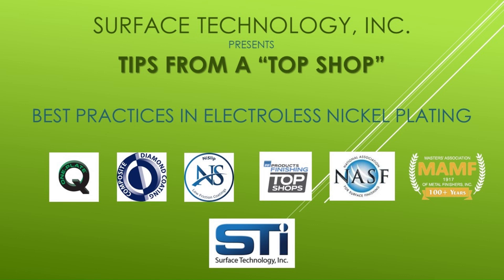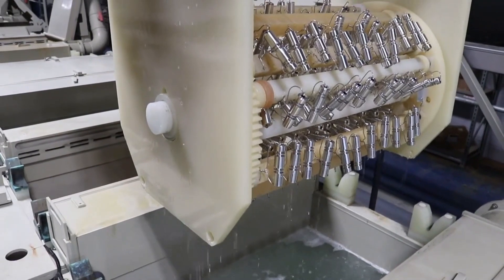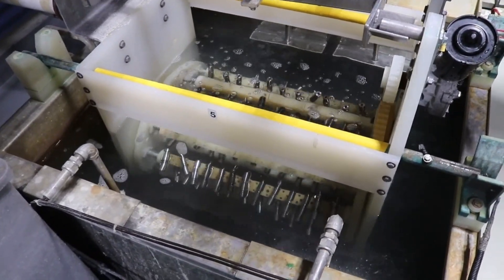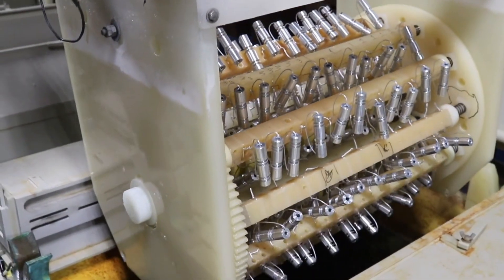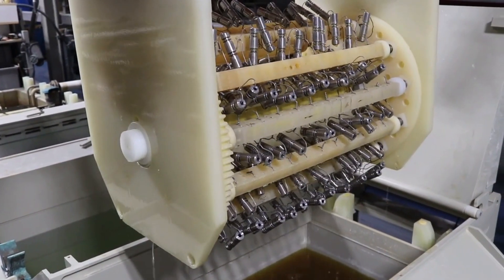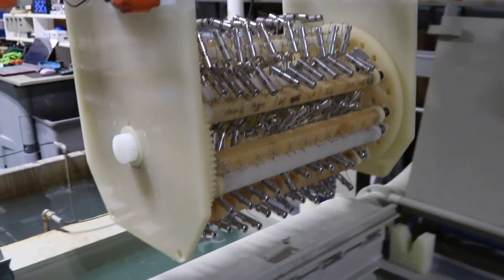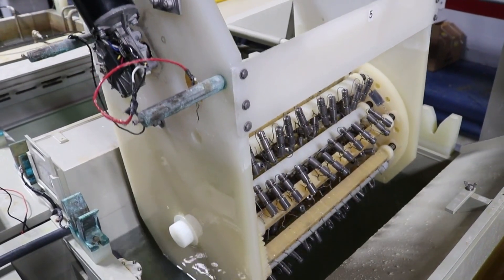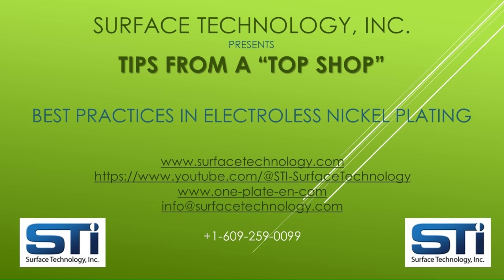How to Plate Electroless Nickel on Aluminum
we share the basic process to plate electroless nickel on aluminum parts. These methods are best practices from our state of the art plating shop dedicated to electroless nickel and composite electroless nickel. They feature our One-Plate single component electroless nickel solutions.